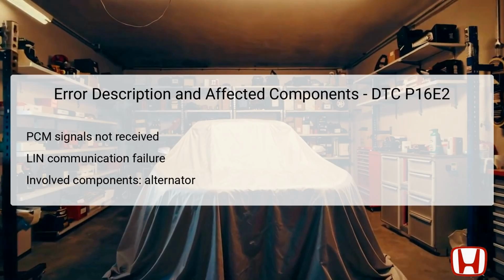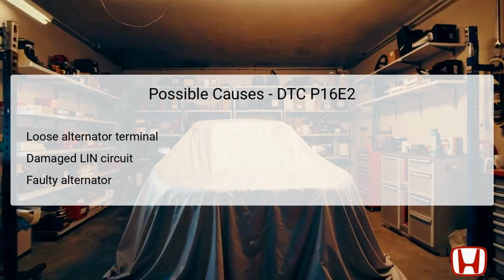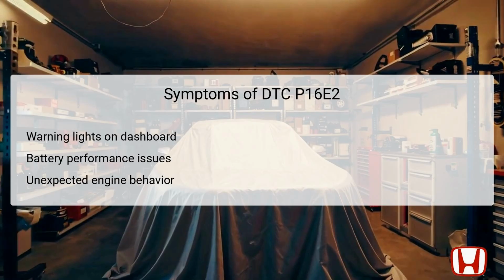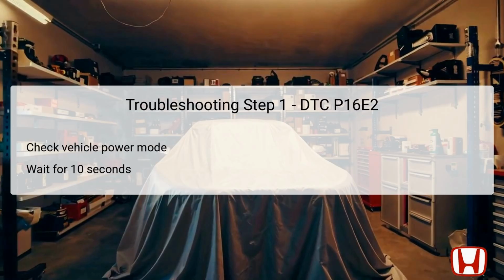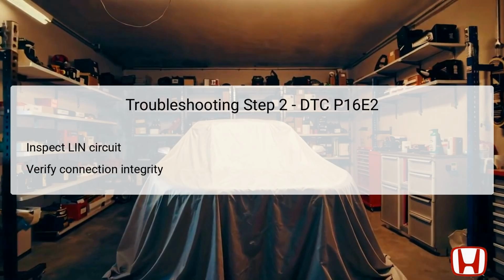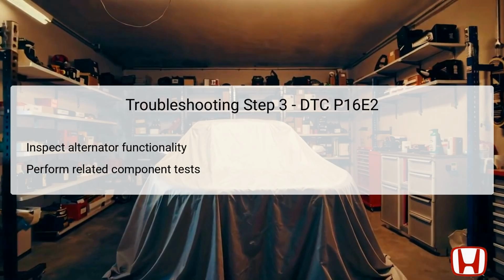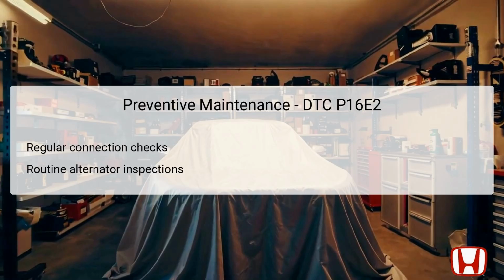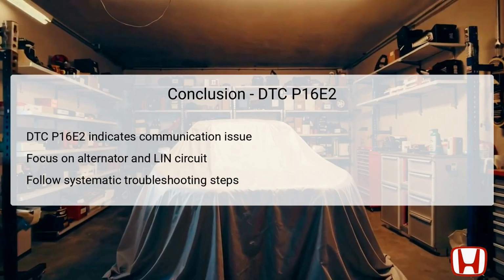DTC P16E2: PGM-FI-ACG LIN Communication Error - Honda CR-V 2023+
Join the STEP Diagnostics early access list:
​ In this video, you will learn about the diagnostic trouble code (DTC) P16E2, which indicates a communication error between the Powertrain Control Module (PCM) and the alternator in Honda CR-V models from 2023 and beyond. We'll cover the symptoms, potential causes, and systematic troubleshooting steps to effectively diagnose and resolve the issue, ensuring your vehicle’s electrical system operates smoothly. By the end, you'll have a solid understanding of how to prevent future occurrences and maintain your vehicle's reliability.